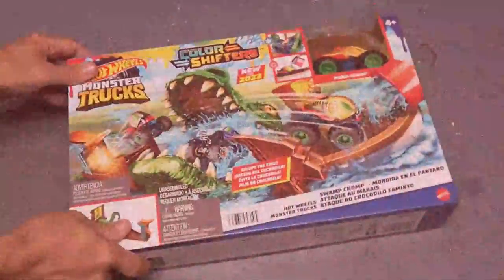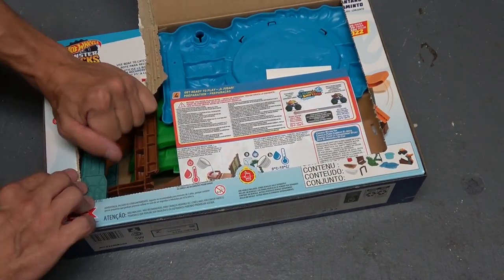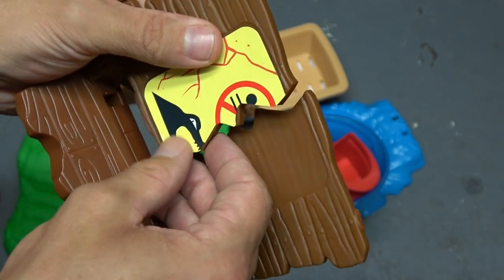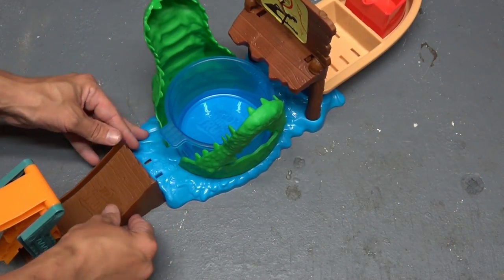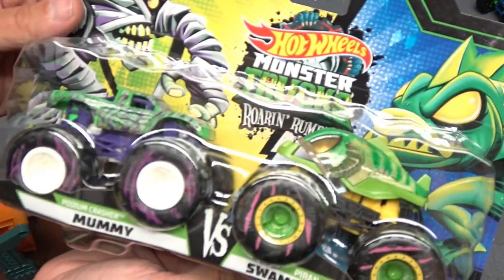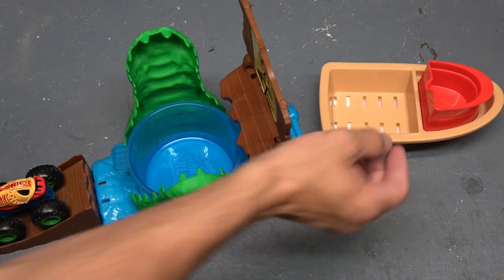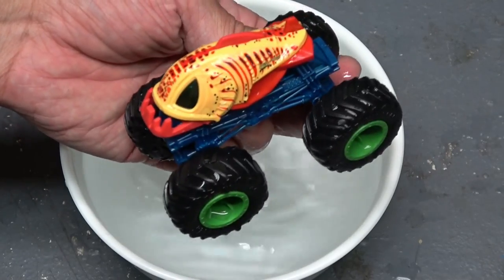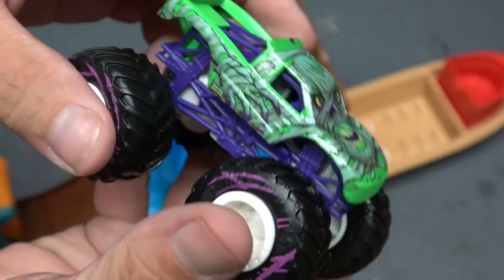Hot Wheels Monster Trucks Swamp Chomp Playset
Check out the Hot Wheels Monster Trucks Swamp Chomp Playset!